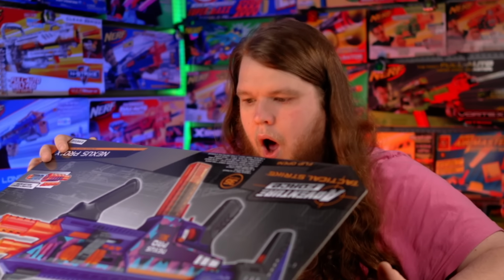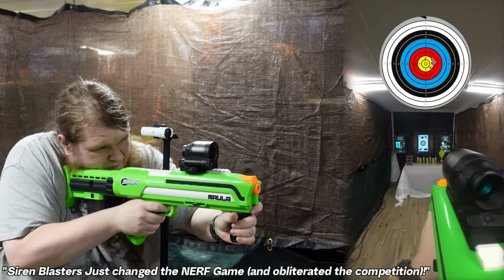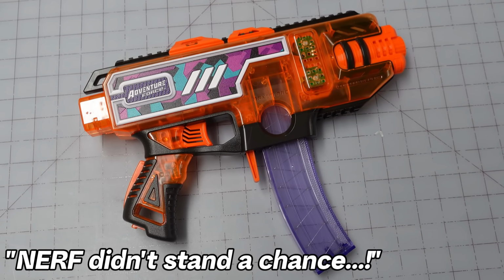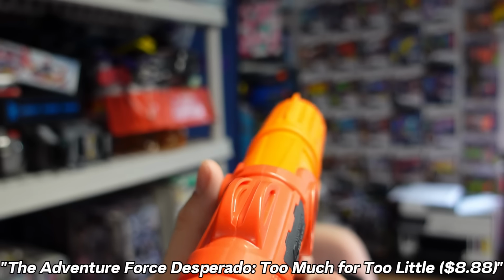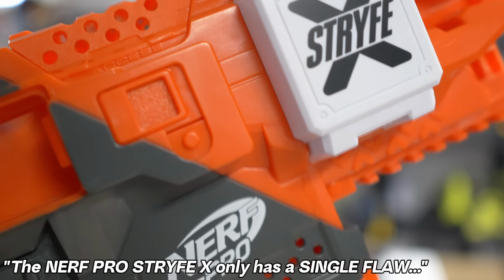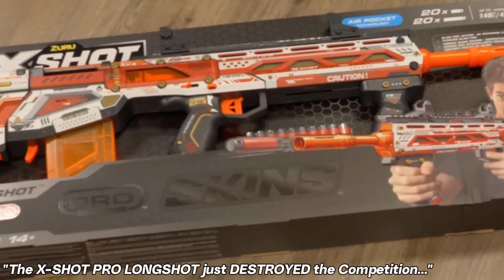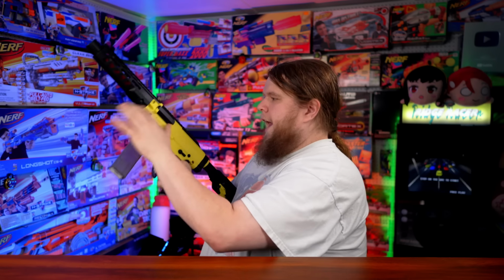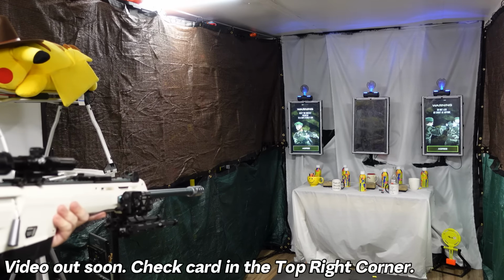The 18 BEST NERF Blasters in 2024!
Thanks to Rakuten, you can save even more money shopping this season.
and get your $40 Sign Up Bonus with Qualifying Purchase!

2024 has been full of a lot of hits and many misses when it comes to great NERF Blasters, but one thing is certain: it's never been a better time to fling foam darts. From the Dart Zone Nexus Pro X to the NERF N-Series Sprinter to the Adventure Force Desperado, there's so many great choices out there this year and even some from previous years that are still worth picking up today if you missed out, so here's the 18 Best NERF Blasters in 2024... at least according to this manchild.

WalcomS7
3377 Bethel RD SE Ste 107 Number 800

About Walcom S7:
WalcomS7 is a channel for all things NERF Guns and Blasters for foam dart flinging. Whether it's NERF Elite, Mega, Rival, Ultra, Zombie Strike, NERF Fortnite, Dart Zone, Buzzbee,  X-shot, Adventure Force, 3D Printed, and more; we cover it all! Multiple weekly Nerf Mod videos, reviews, news, and discussions in the hobby, WalcomS7 and Fuzzy Walrus Industries is your first stop for everything you need to fling some foam. This is a hobby orientated channel run by a veteran of the Nerf community, showing off a fun alternative to Airsoft and Paintball for players of all sizes. Grab a blaster, load up your darts, and get ready to fling some foam.